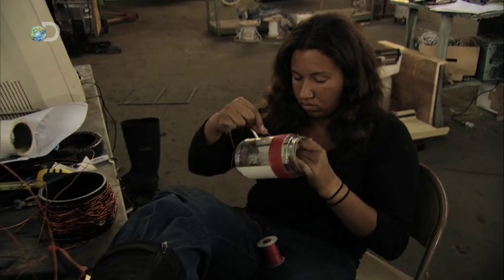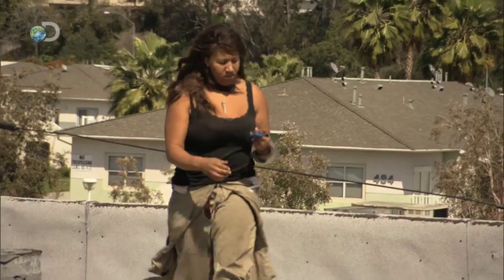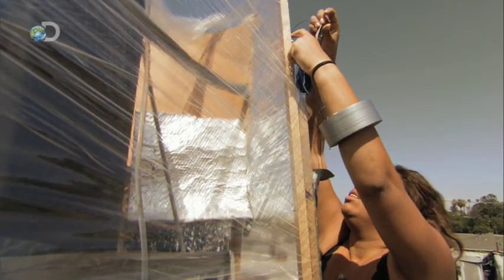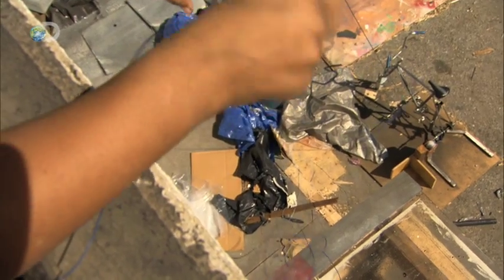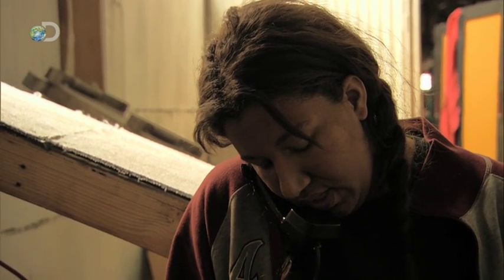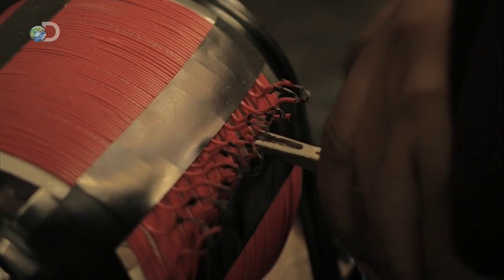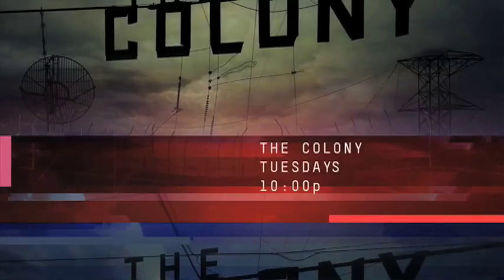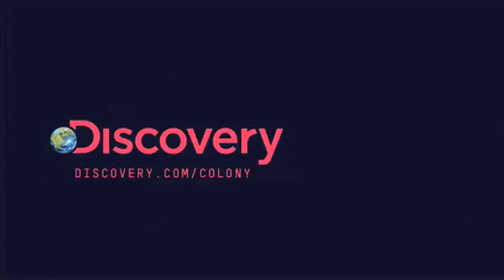The Colony - Receiver Assembled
Tuesdays @ 10pm E/P on Discovery

Rocket scientist Morgan constructs an AM radio receiver to attempt contact with the outside world.